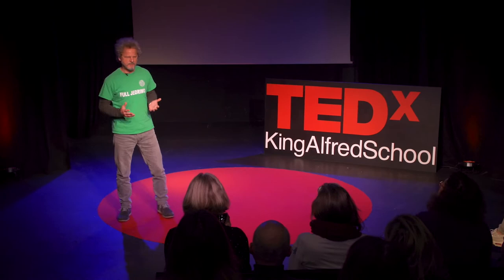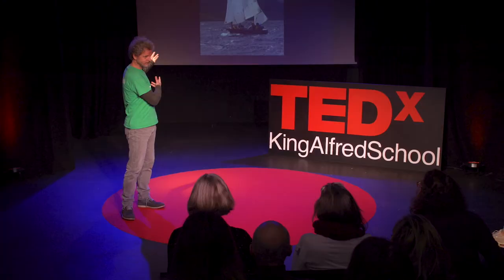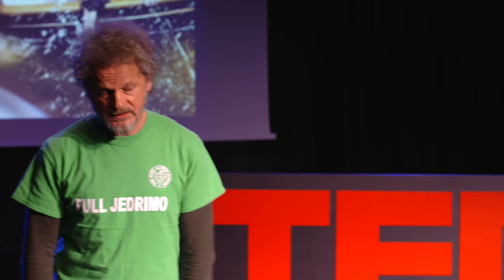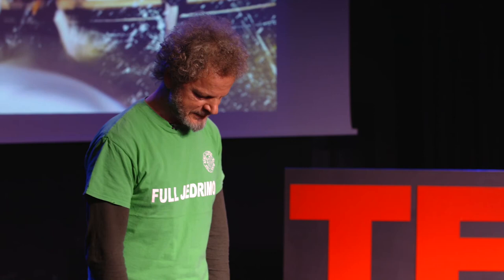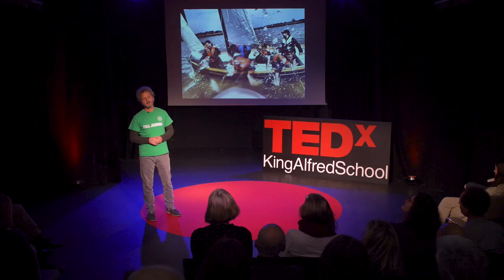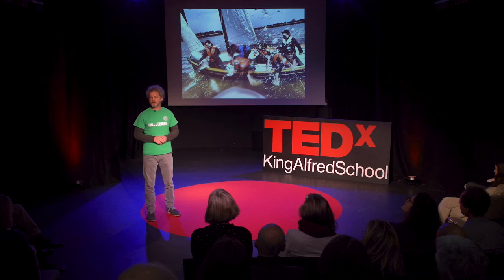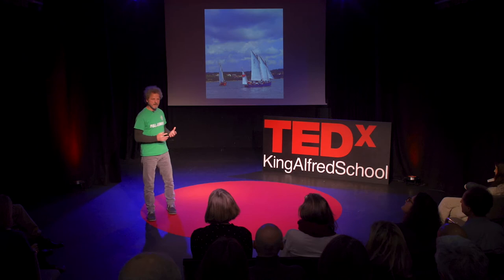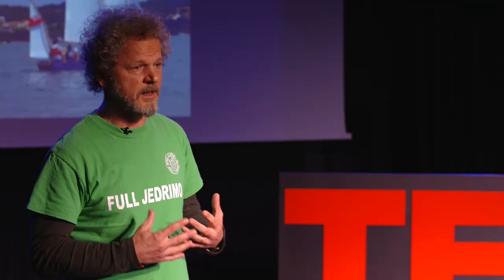Making Waves | Edo Skender | TEDxKingAlfredSchool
What do you get when you put together two teachers, half a dozen of parents, a shed, a boat builder, a troop of children and a well-known boat designer? Come along on a little journey with King Alfred boats, perfect outdoor classrooms. Edo Skender, Head of P.E. and sailing at the King Alfred School, entices you to join fun, adventurous, exciting and educational experiences aboard the school’s own-built sailing/rowing boats. “The closer to the edge you get, the more you will learn.” Outdoor enthusiast and organiser of adventurous pursuits. This talk was given at a TEDx event using the TED conference format but independently organized by a local community.